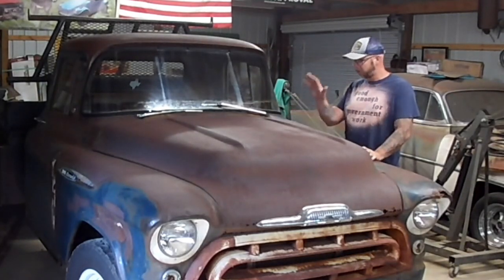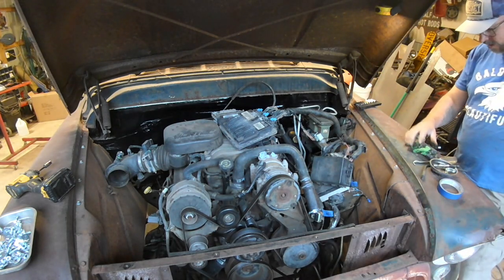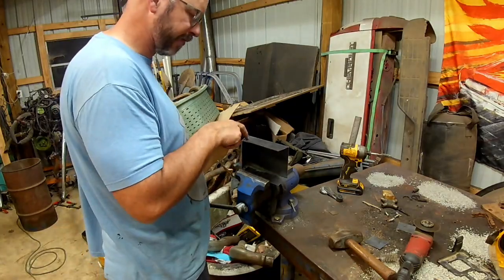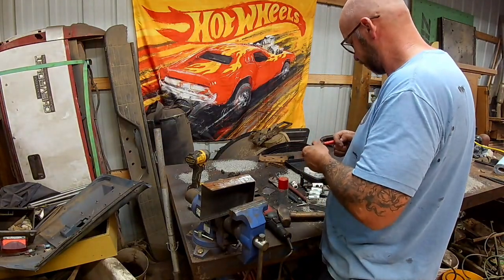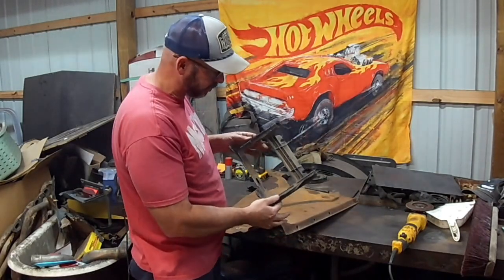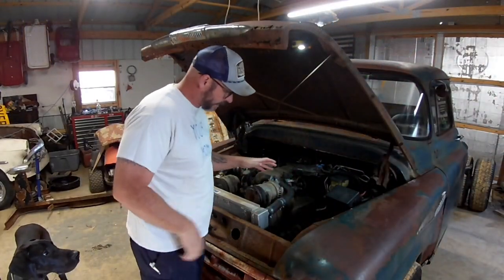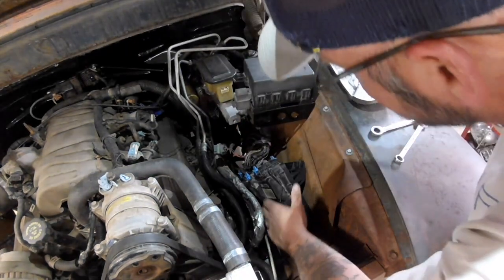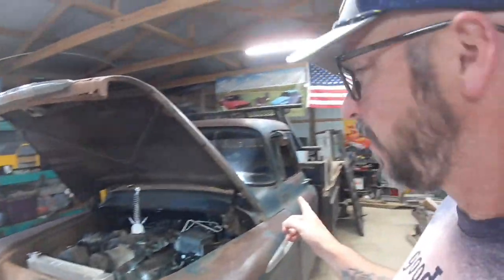Body Swap 57 Chevy Engine Bay!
We're going to clean up the engine bay a little bit, make the 57 inner fenders fit the 97 firewall and build some custom brackets to mount the 1997 electronics to the 1957 panels and do our best to make it all look like it belongs!